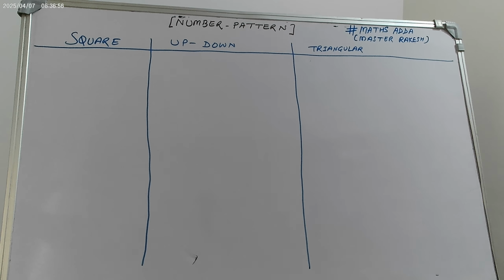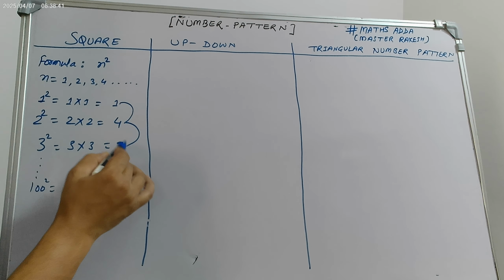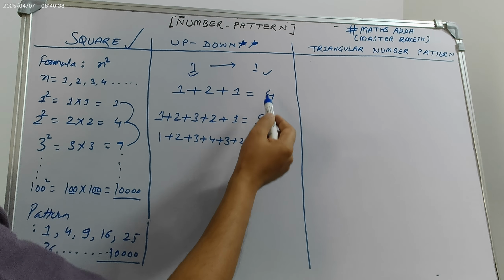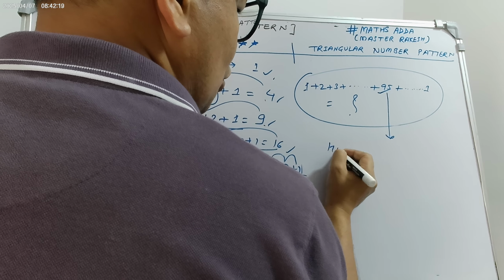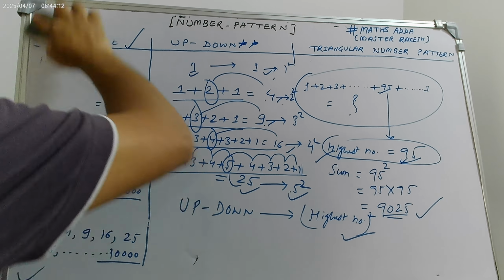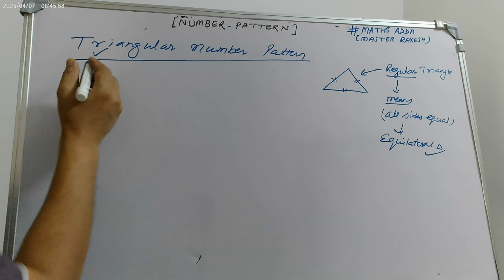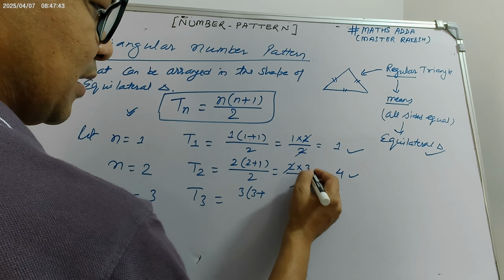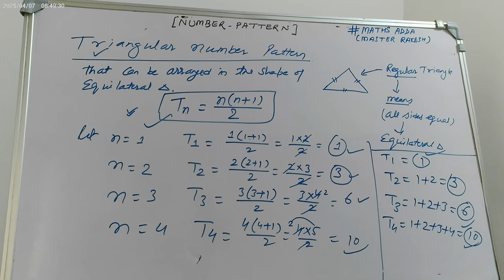Unveiling Number Patterns: Square, Up-Down, and Triangular!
**Description**: Dive into the fascinating world of number patterns with Master Rakesh in this engaging session on *Maths Adda*! 📊✨ Explore the concepts of **Square Patterns**, **Up-Down Patterns**, and **Triangular Patterns**, perfect for students and enthusiasts aiming to sharpen their math skills. Learn with clarity and ease—making math not just a subject, but a passion!

Don't miss out—hit play and master the magic of numbers today! 🌟

**Hashtags**